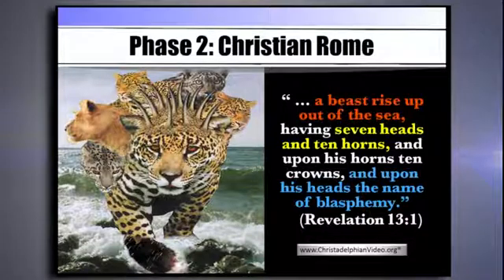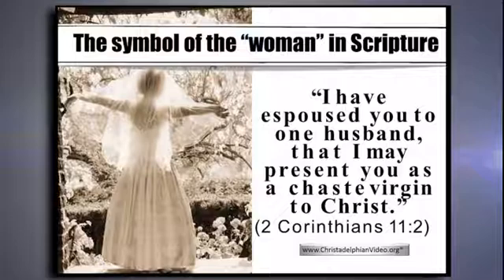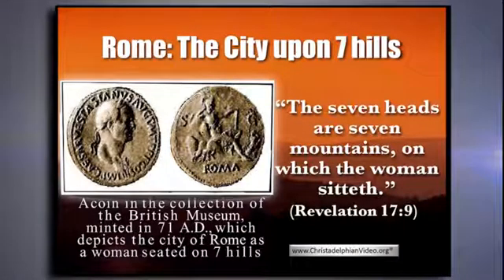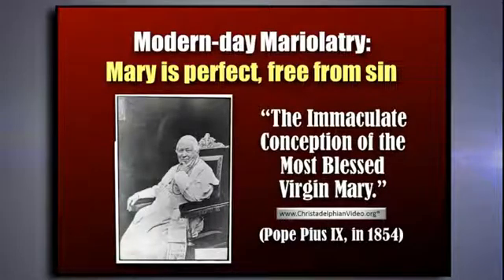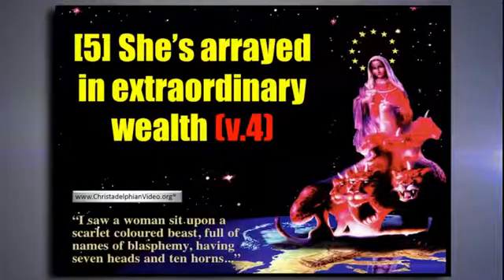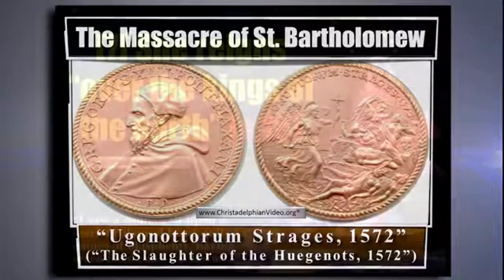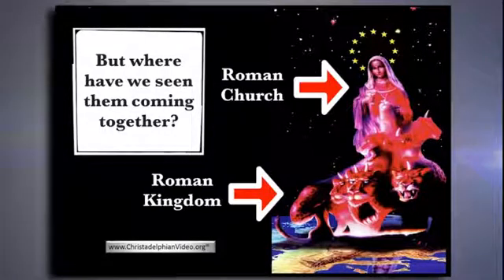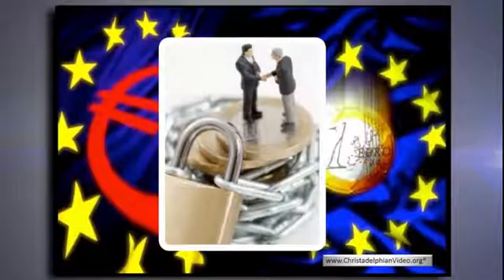Appreciating God's Propetic Word Part 4 'Man of Sin Son of Perdition'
This channel is dedicated to Bible Study. It contains video material provided by Christadelphians Worldwide, produced by 'Works of Art Ltd' and distributed via the network of hosting sites.
Much of the material is from our own Bible classes regularly held midweek across the world and aims to encourage our faith in these last days.
Otherwise, we hope you may benefit from the videos you watch and are encouraged to seek out the truth of the bible and come to a knowledge of the God of Israel and his plan and purpose for this Earth and Mankind upon it.